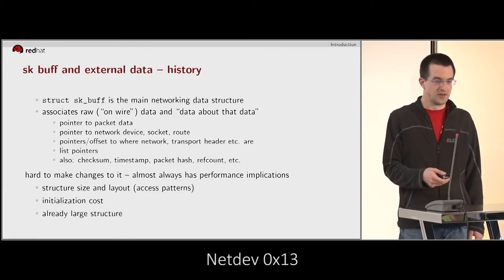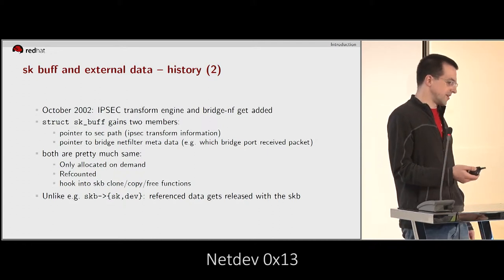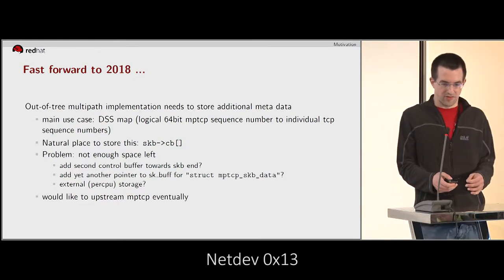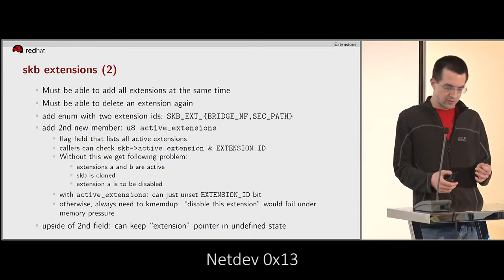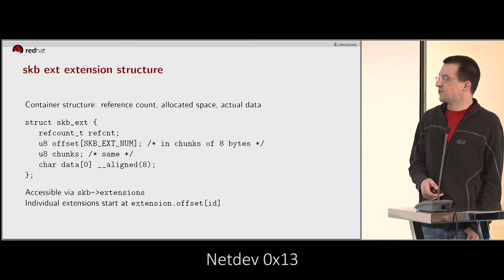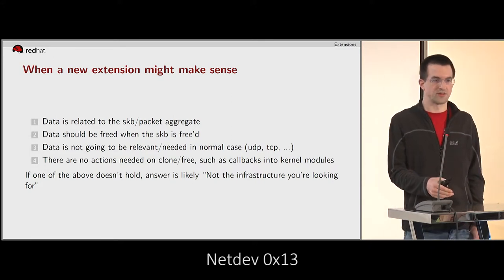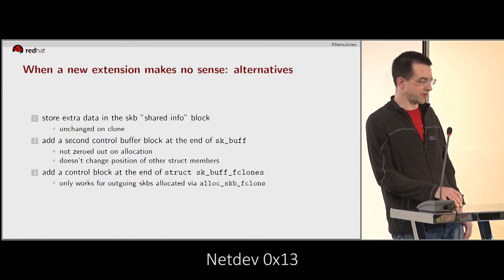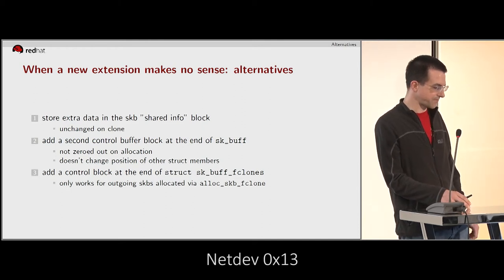Netdev 0x13 - Skb Meta Data Extensions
Florian Westphal goes into the deep guts of the skb meta data extensions feature he added.

Dynamic skb metadata extension is a refreshing new feature added upstream recently (see commit df5042f4c5b9). A net subsystem can associate metadatum to an skb through its life span without affecting the size of the sk_buff structure.